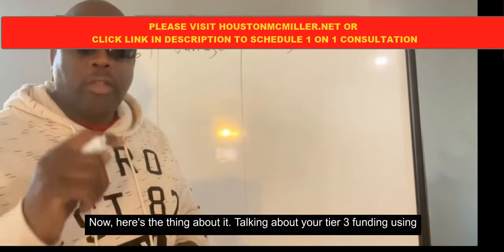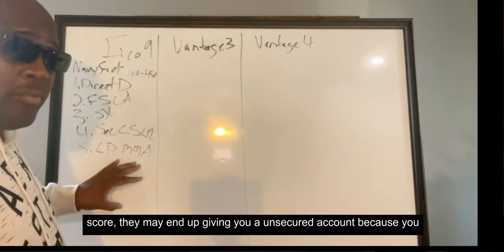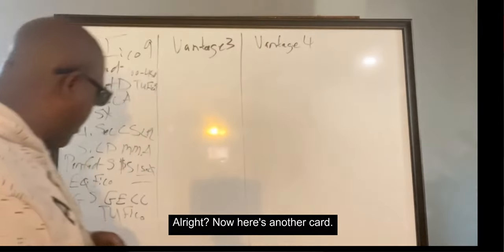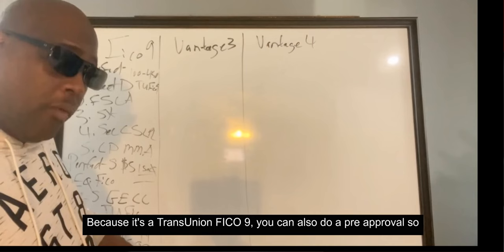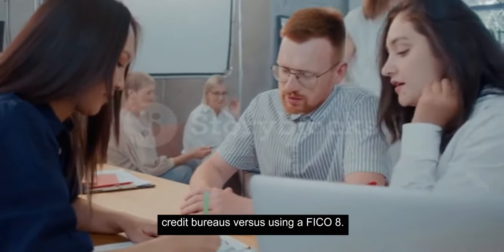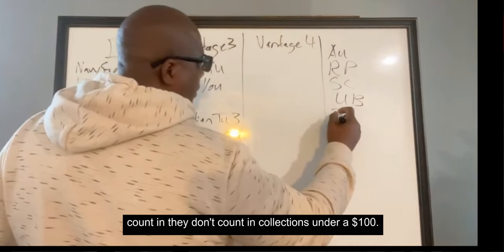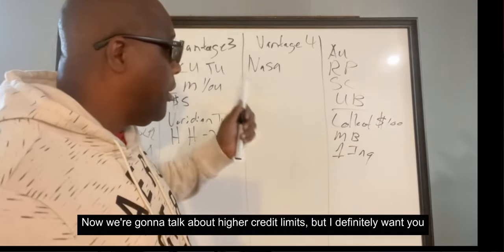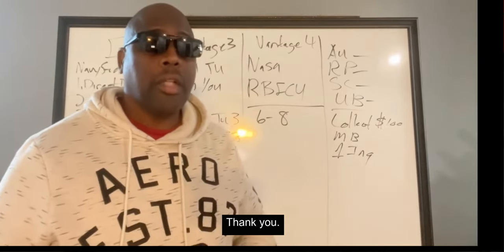NEW CHEAT SHEET: You Easily Get $50,000 Credit Card Funding With These 3 Credit Scores Guaranteed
Are you Needing $50,000 in credit card funding but don't jnow which credit score is the easist to use. In this video, I share with you which credit scores to use to get credit funding.